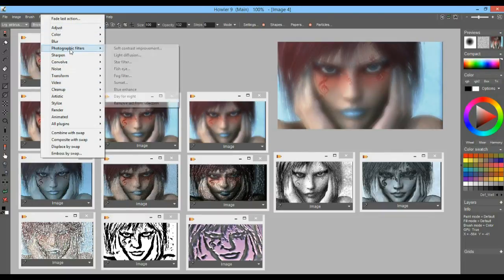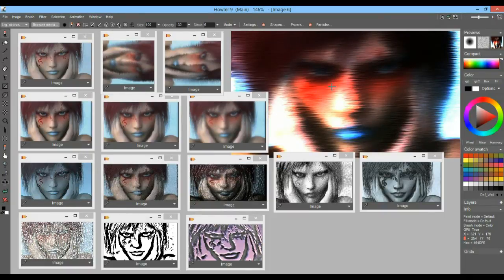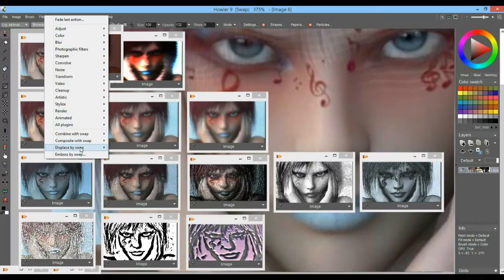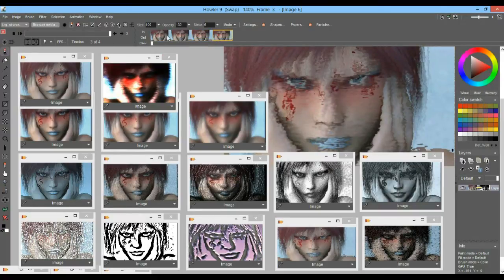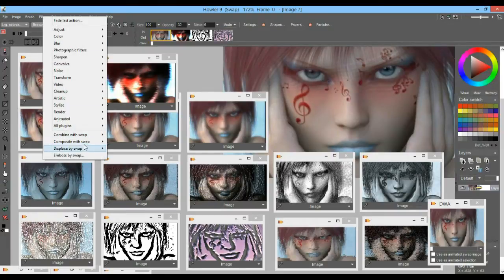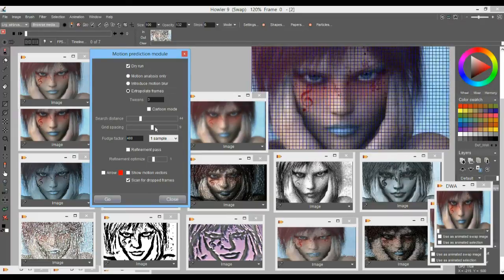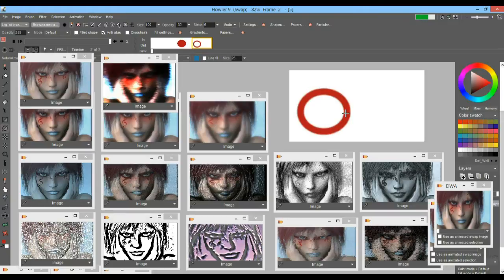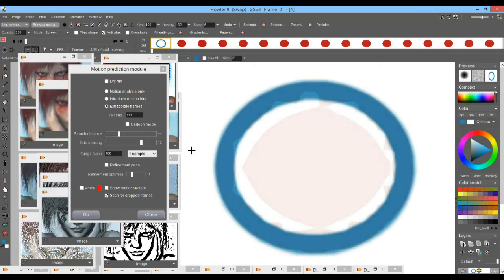Animation 101 - part7 - animated transitions between a few images